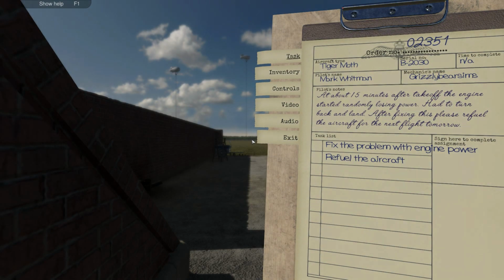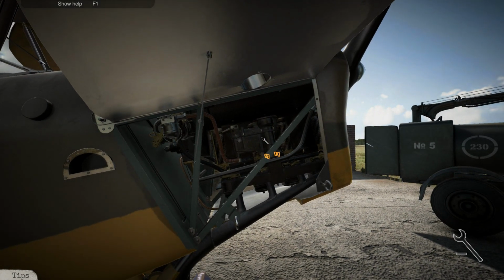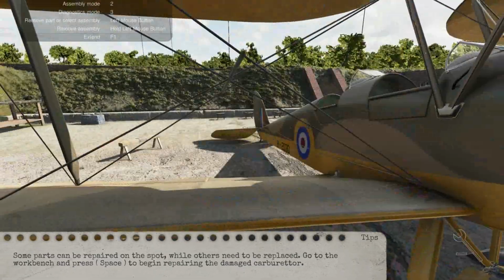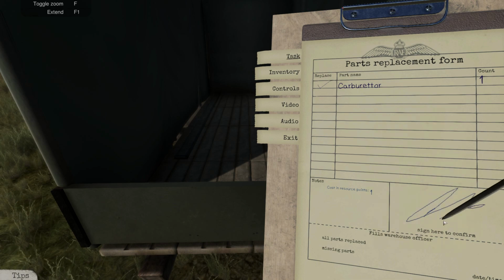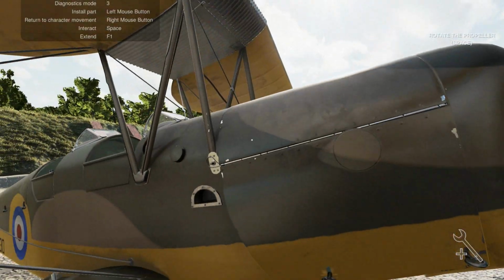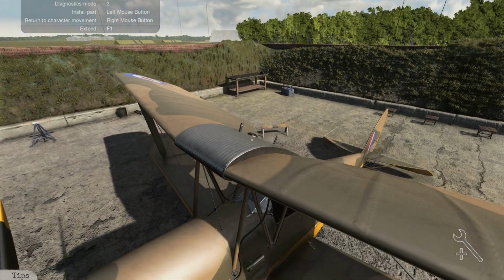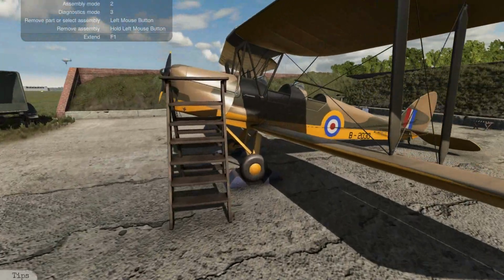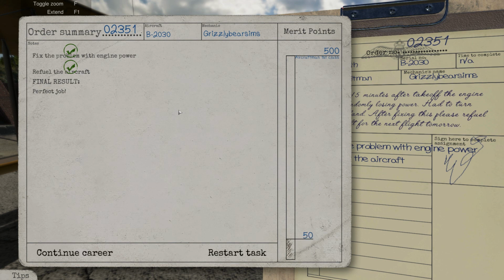Plane Mechanic Simulator - Engine Tune-up ✈ Episode 1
Check out PC-SG for the finest simulation gaming community on the interwebz!

Thanks to my brother from another mother, Eustace Pharmer who not only introduced me to Plane Mechanic Simulator, but he also gifted me this copy.

A new way to enjoy shared gameplay, news and information

J

Opening Music
Song 1: Rocker Chicks